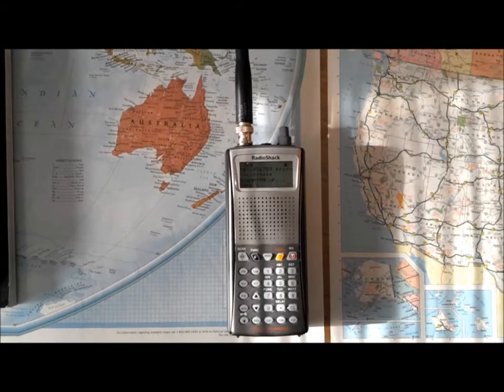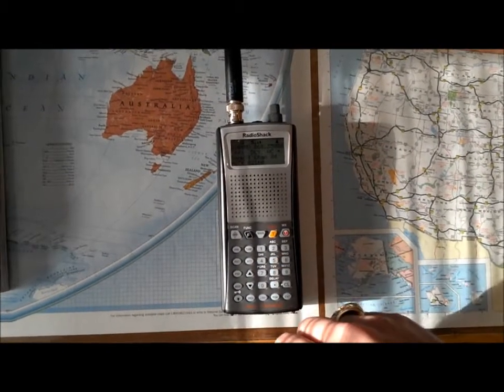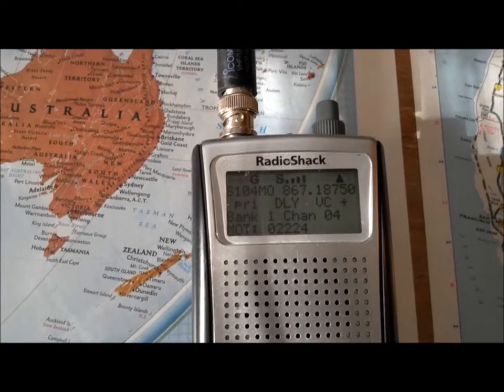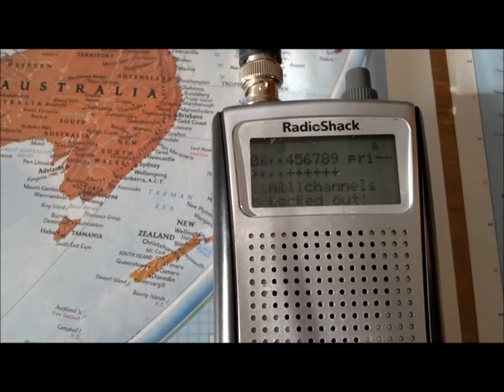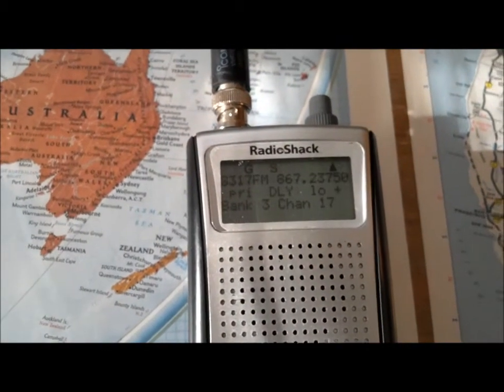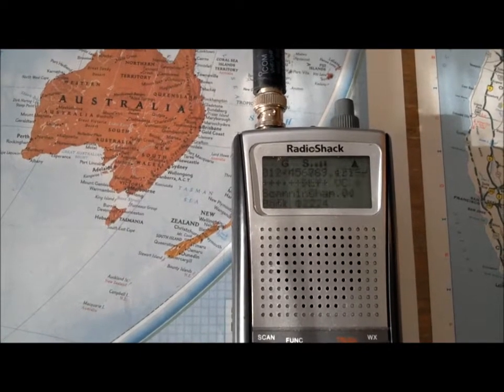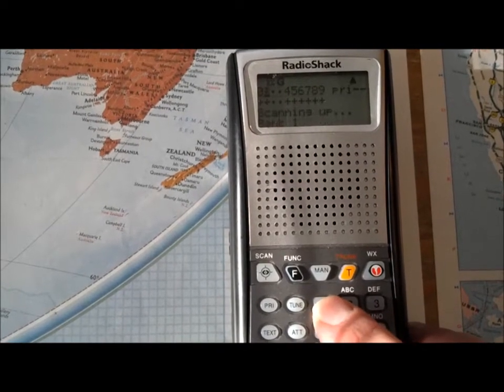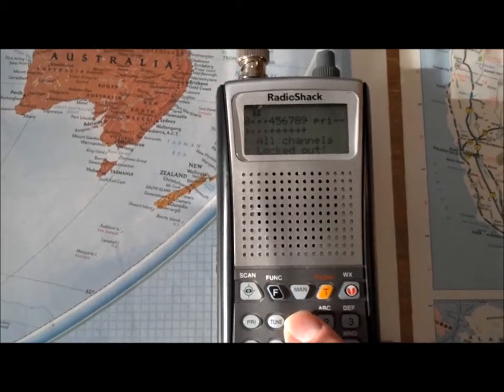Scanning Banks on Radio Shack Pro-164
How to Scan Banks on Radio Shack Pro-164